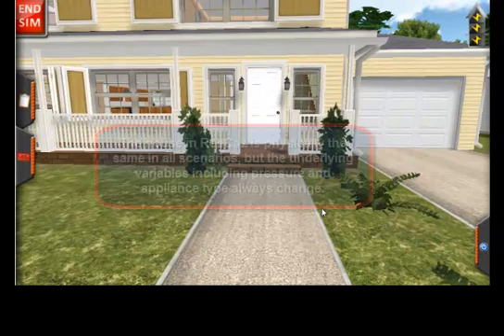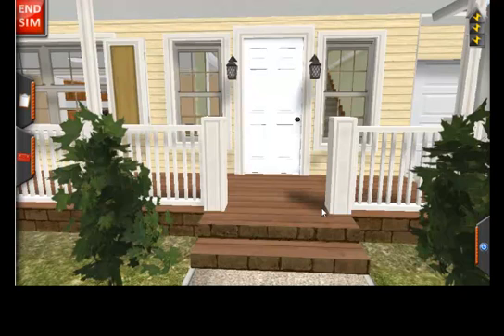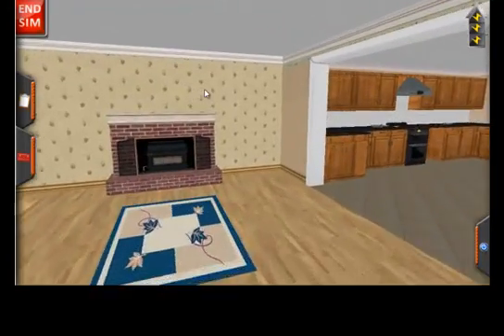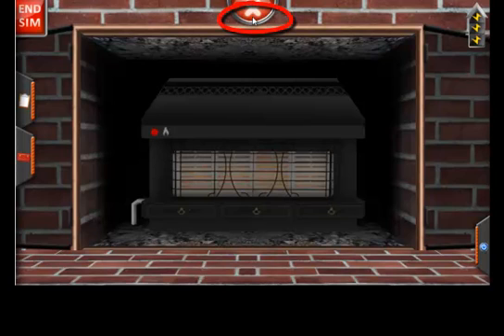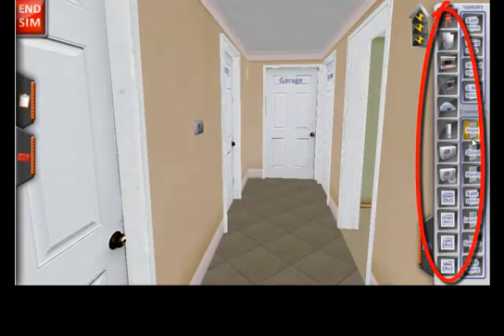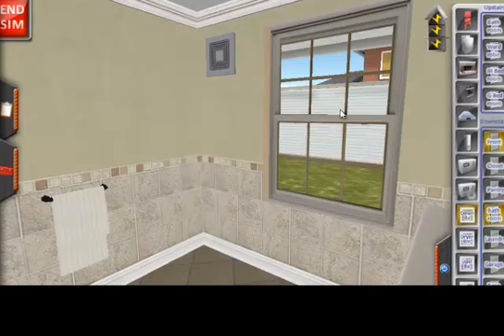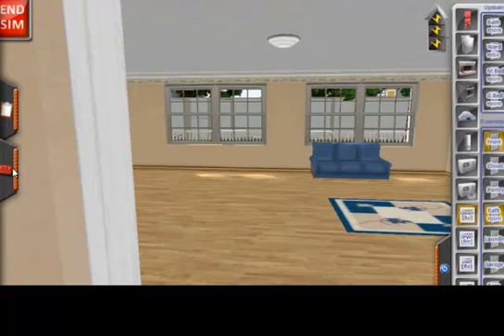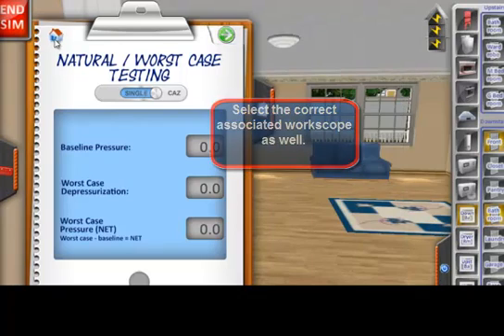ResCaz Intro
Overview of simulation training that outlines the procedures and workscope requirements when performing residential combustion safety analysis according to RESNET standards.